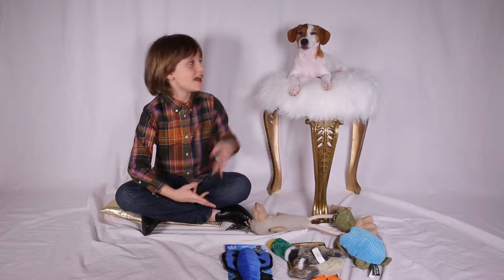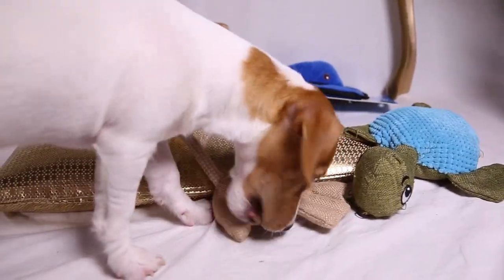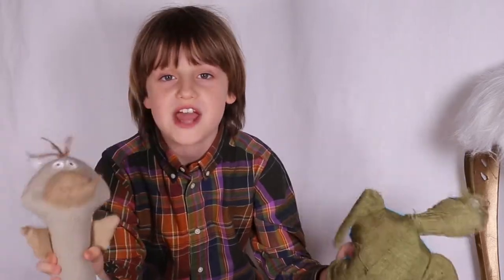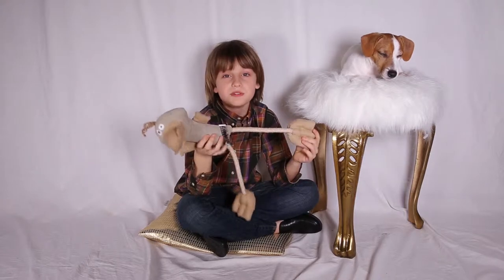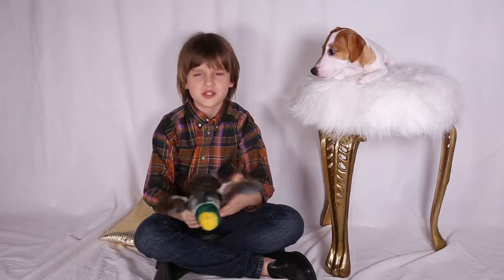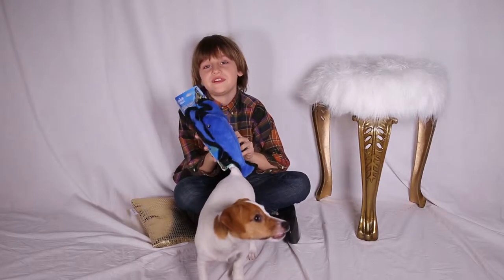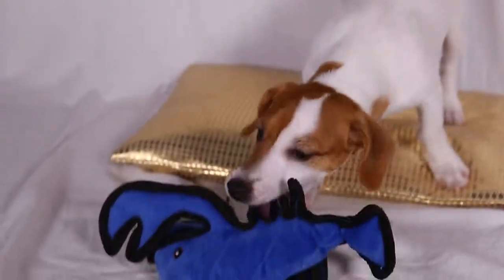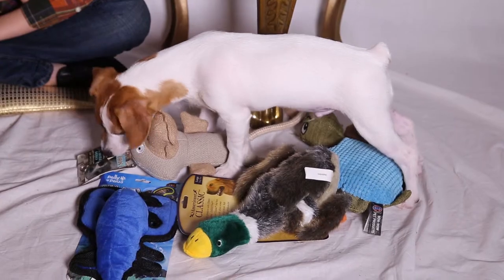Lemon and Bailey: The best and worst squeaky toys for dogs Review. Ep.5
Watch a journey of a little boy and his best friend Bailey!